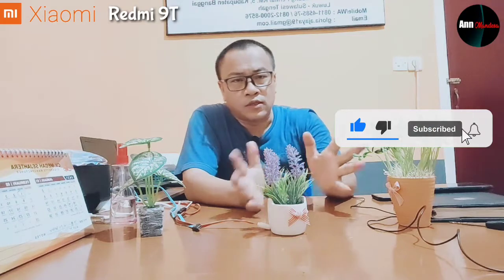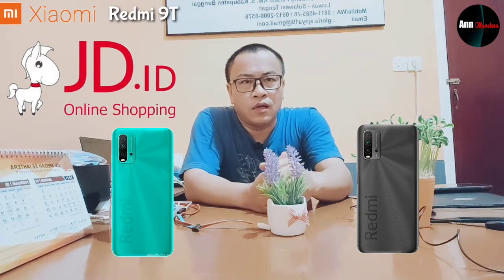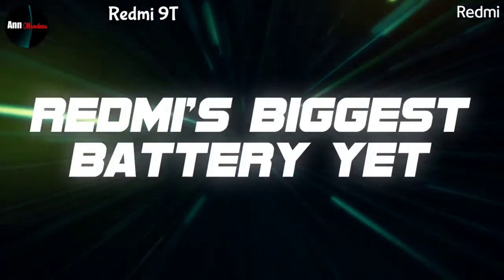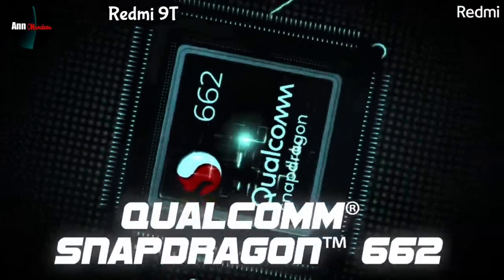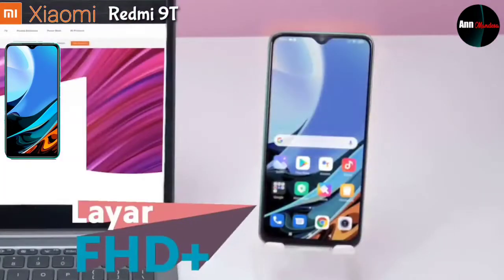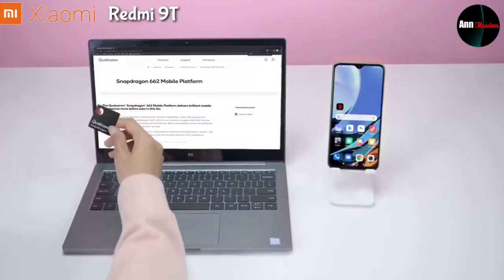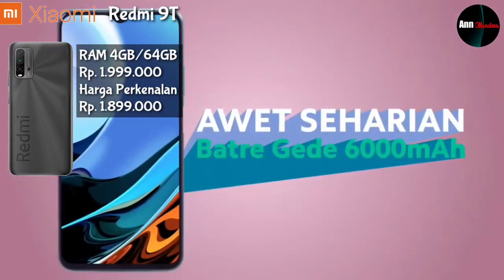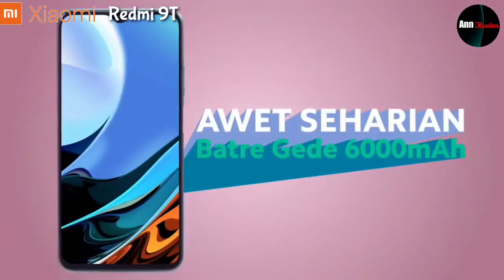Xiaomi Redmi 9T | HP 2 jutaan RAM 4GB/64/128GB Design Keren Review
Xiaomi Redmi 9T
Untuk pembelian handphone ini hanya di e-commerce JD.id Toko Online linknya di bawah ini langsung ke Tokonya ya :

Jd.id Xiaomi Redmi 9T RAM 4/64GB
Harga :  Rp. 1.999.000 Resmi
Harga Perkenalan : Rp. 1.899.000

JD.id Xiaomi Redmi 9T RAM 4/128GB :
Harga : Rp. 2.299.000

Spesifikasi lengkap Xiaomi Redmi 9T
Prosesor / Performance
Chipset : Qualcomm Snapdragon 662 (11nm)
RAM LPDD4X 4GB
UFS 2.1 for 64GB
UFS 2.2 for 128GB
OS : Android 11
UI : MIUI 12.

Rear Camera / Kamera Belakang :
AI Quad Camera
48MP Main Camera (Wide Lens)
8MP Ultrawide Lens 120°
2MP Macro lens
2MP Depth lens
LED flash

Kamera Depan :
8MP Selfie Camera

Display / Layar :
IPS LCD 6,53 inch dengan klayar
450 nits screen brightness
Resolution : FHD+ 2340 x 1080 pixels, aspec ratio 19,5 : 9
Protection : Gorilla glass class 3.
Baterai Besar / Big Baterai :
6000mAh baterai
18Watt Fast charging

Colors / Warna 3 Varian :
Twilight Blue
Carbon Grey
Ocean Green

Price / Harga Redmi 9T ada 2 Varian :
RAM 4GB/64GB
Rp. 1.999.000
Harga Perkenalan
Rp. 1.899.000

RAM 4GB/128GB :
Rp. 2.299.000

Senjata alias perlengkapan perang :
- Vivo V20
- Aplikasi Kinmaster
- Tripod